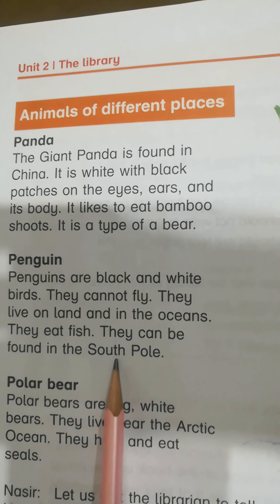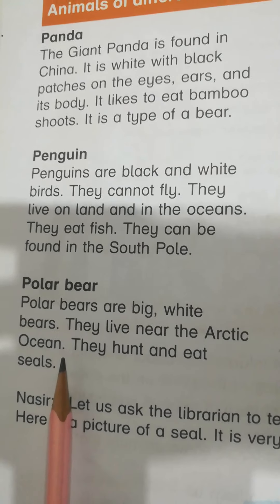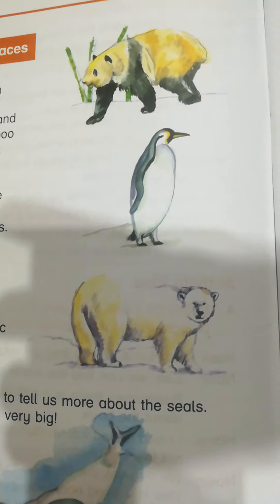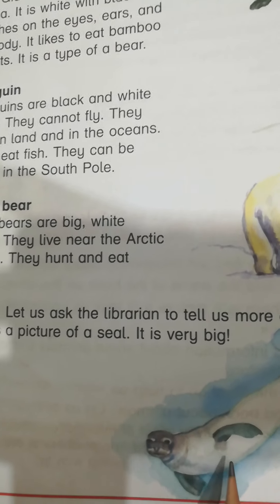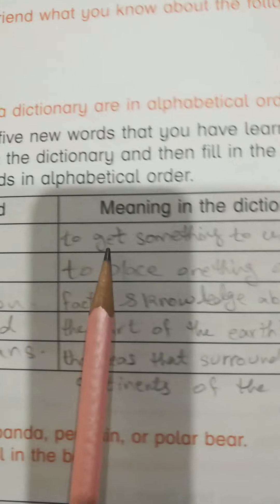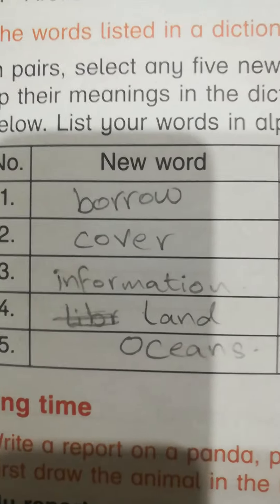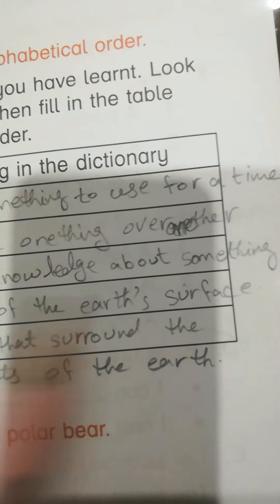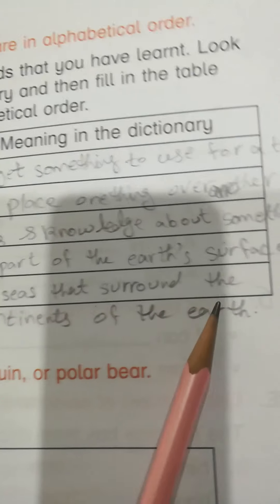Eng 3 page 8 & 9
We learn English.